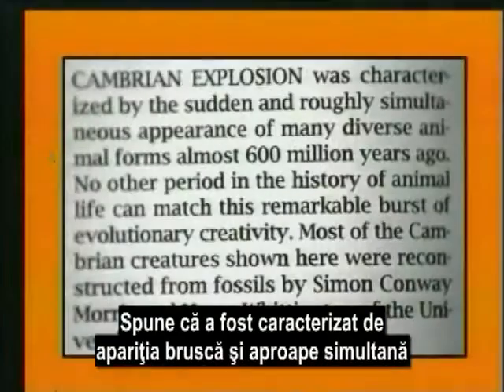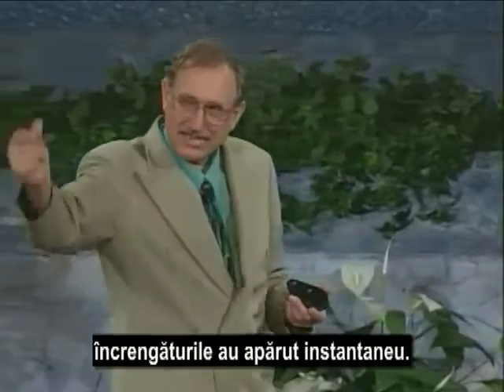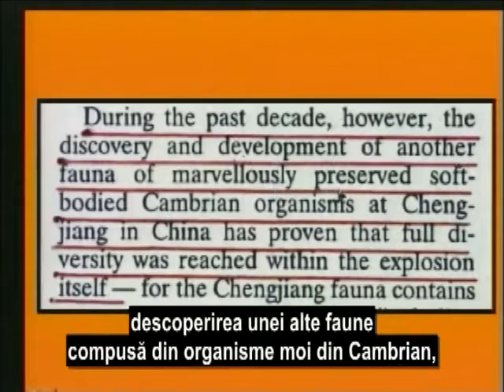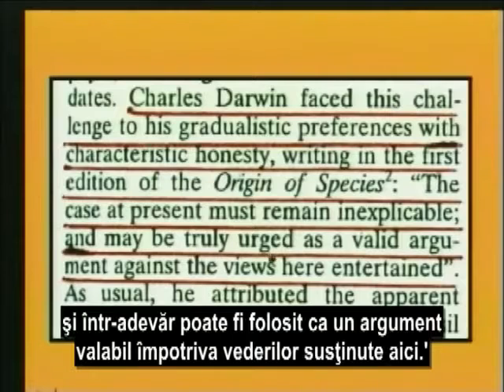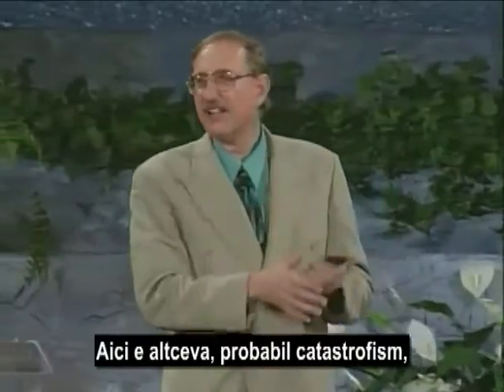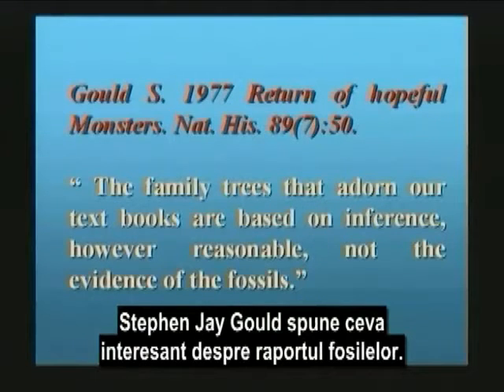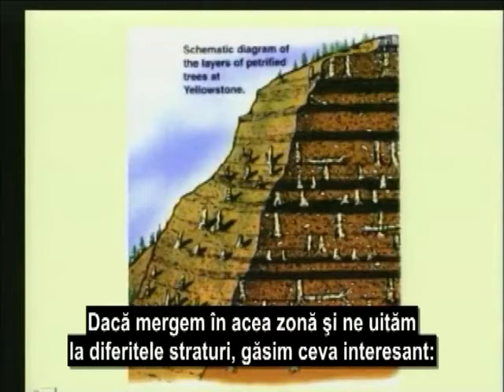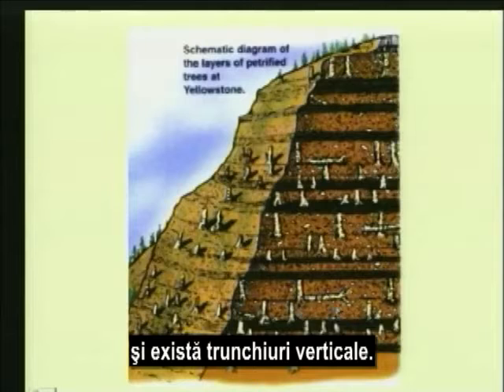Raportul fosilelor 1